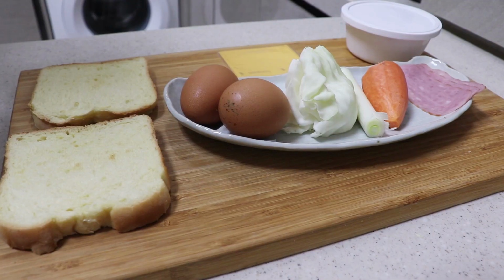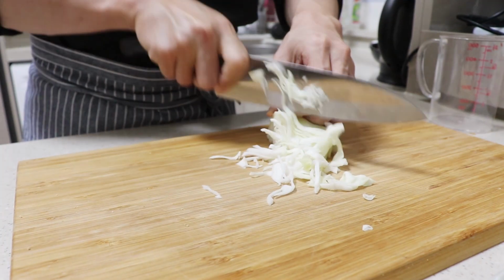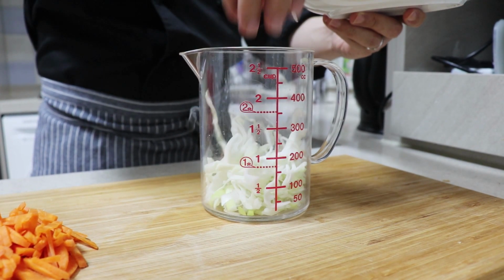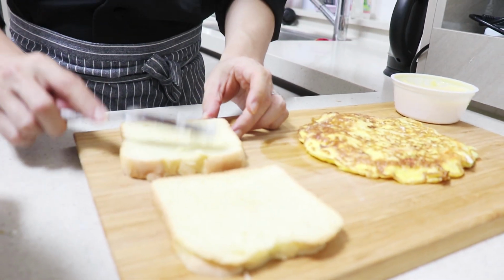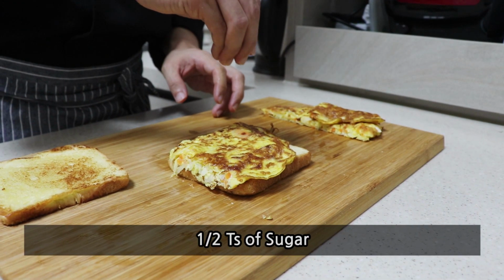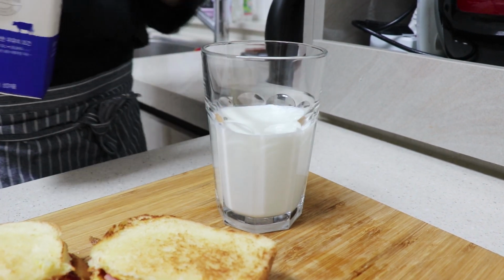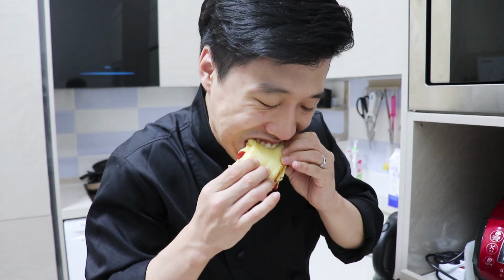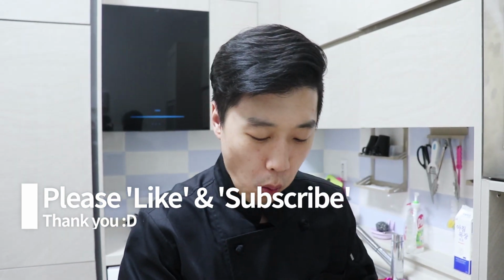Korean Street Food Toast 길거리 토스트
This is so simple and you will love this :D

You will be needed...

- 2 Sandwich Bread

- 1 cup of mixed vegetables(Cabbage, Carrot, Green Onion)

- 2 Eggs

- 1 Slice of Cheddar cheese and Leg ham

- 1/2 Ts of sugar

- 1 Tbs of Butter

- Ketchup

▶CAMERA & EQUIPMENT

○ Camera & lens